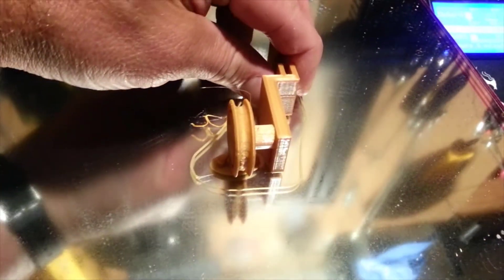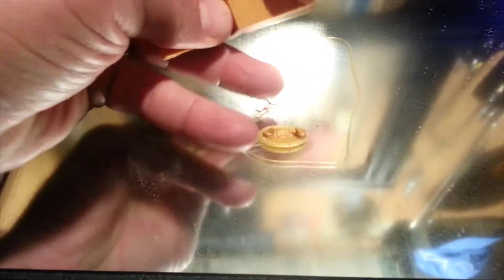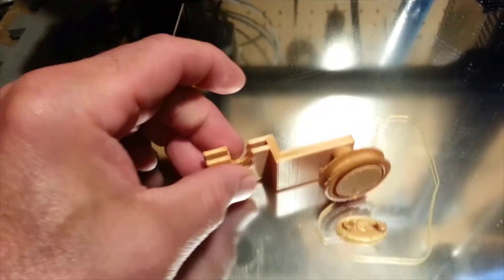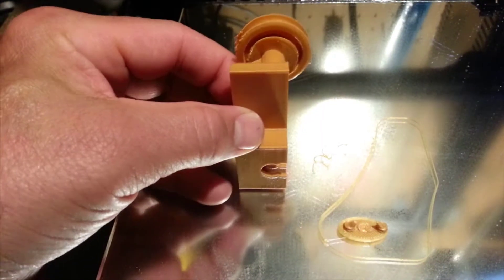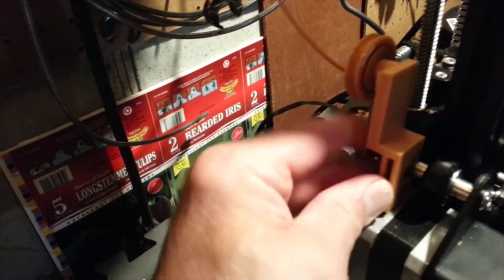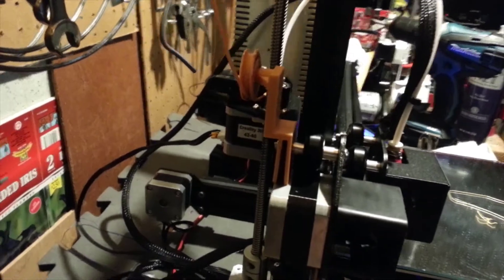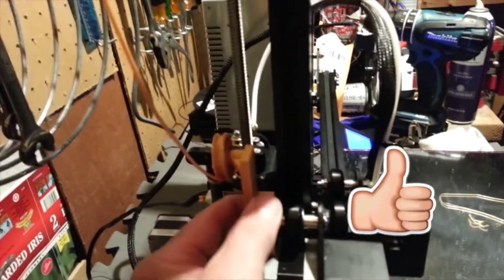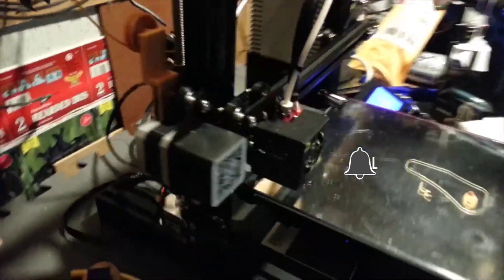V2 Ender 3 Filament Guide with Printable Bearing!